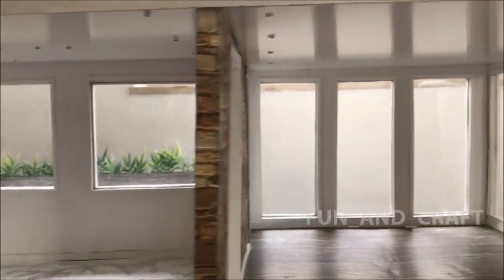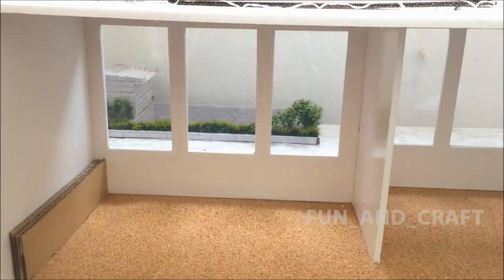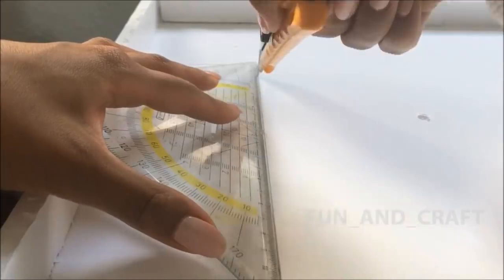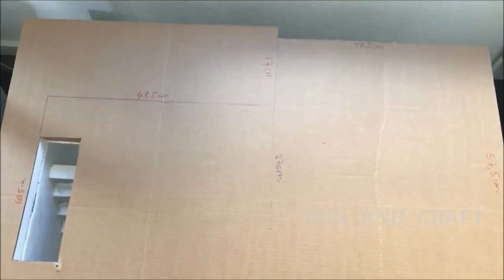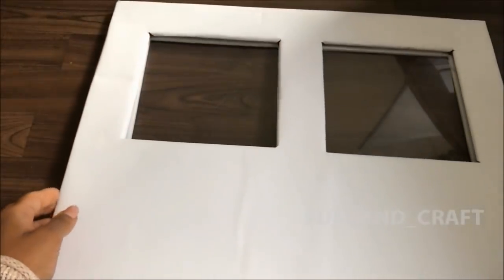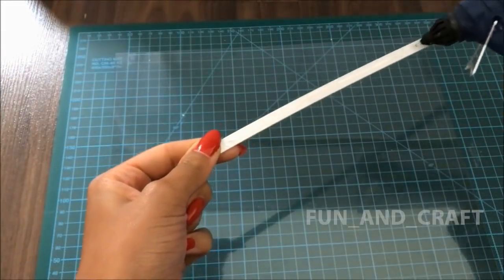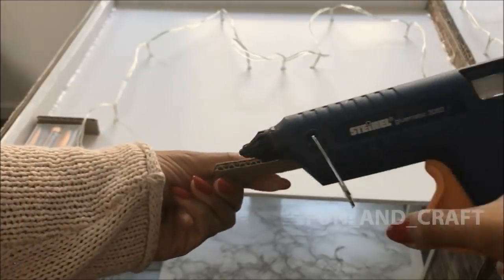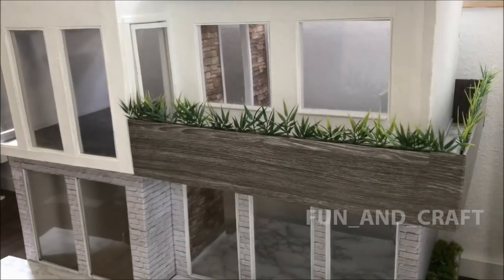DIY: dollhouse with pool (pt.2: interior)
Hi everyone,